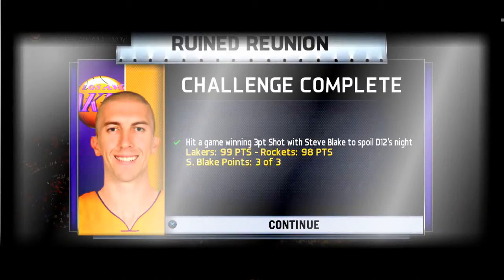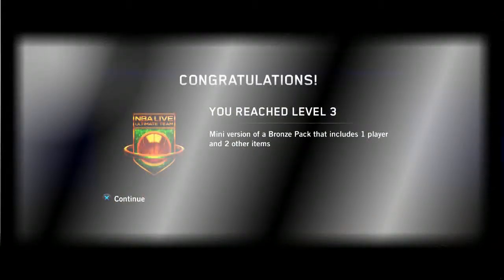NBA Live 14 How To Get FREE Ultimate Team Packs!!!